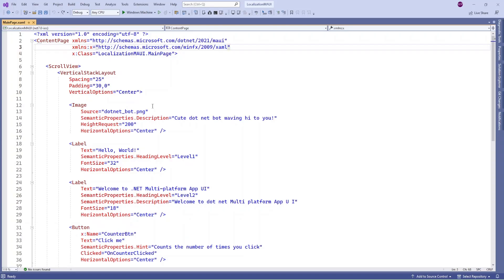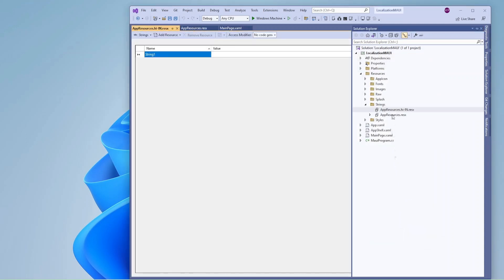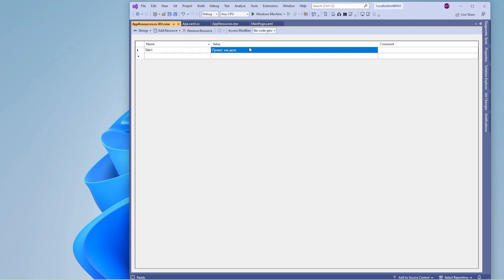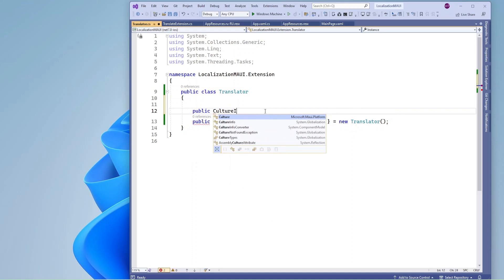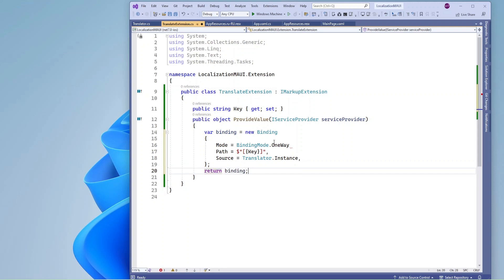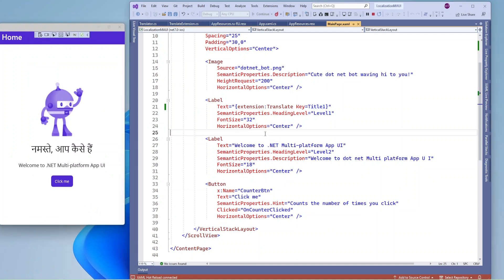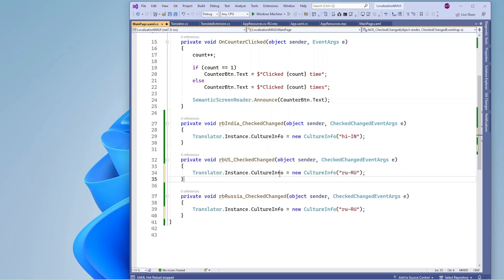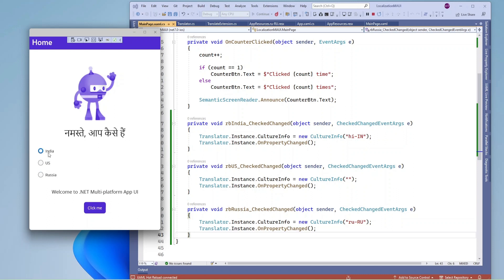Localization In .NET MAUI (Multi Language Support)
This video about implementing Localization In .NET MAUI.